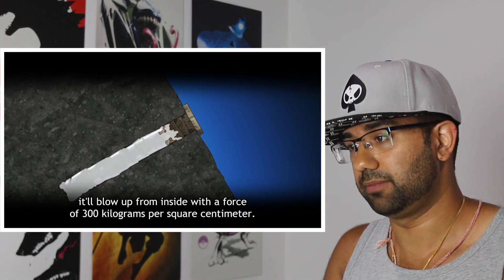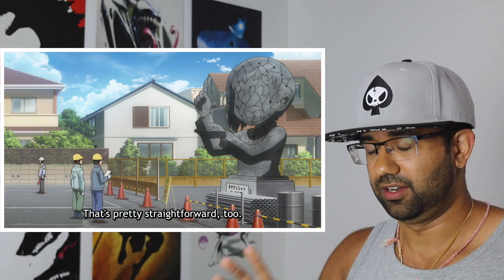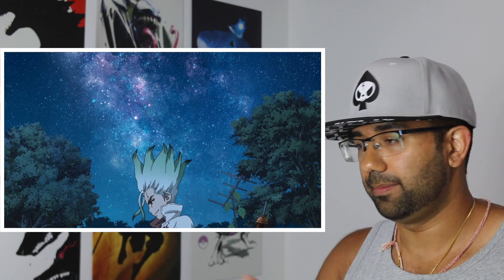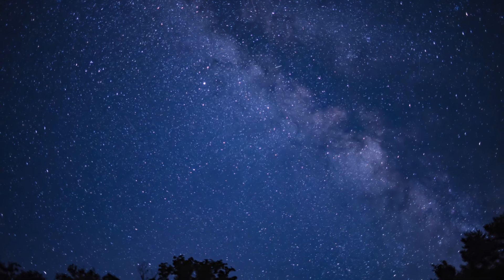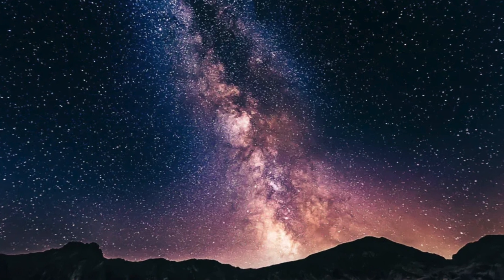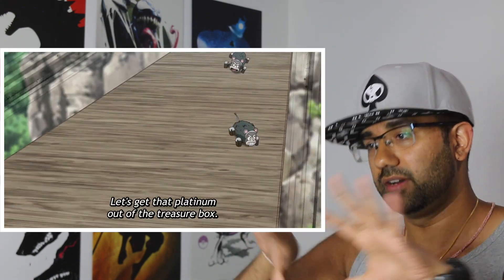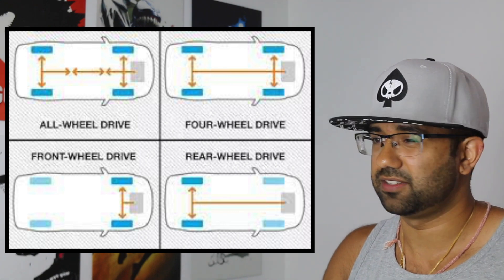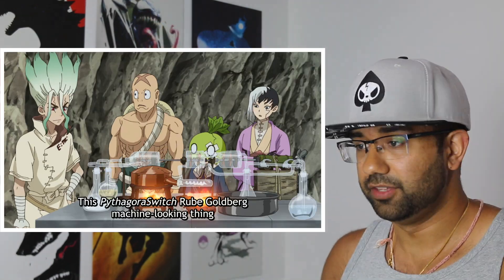Real Engineer Reacts to Technology in Dr. Stone #45